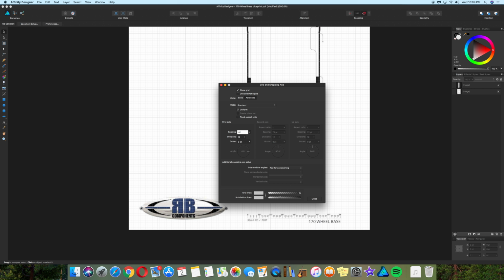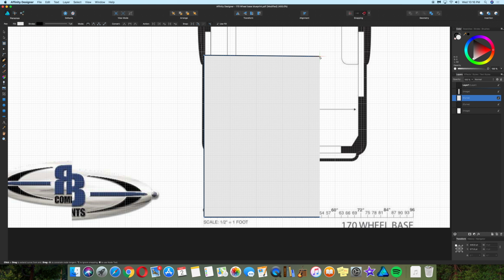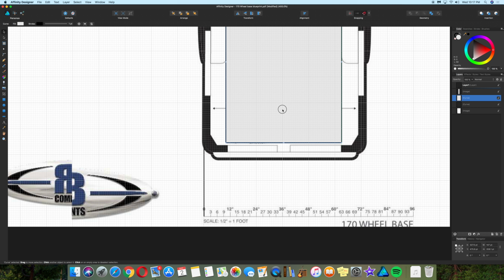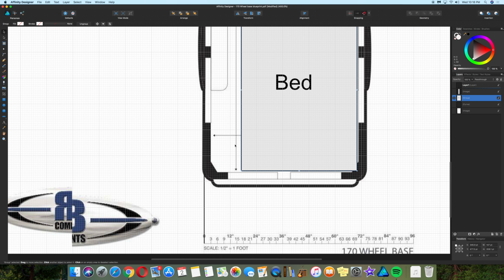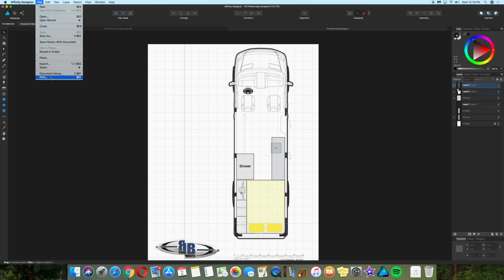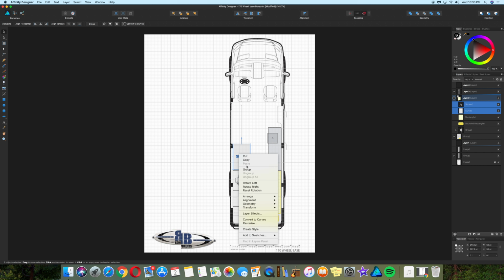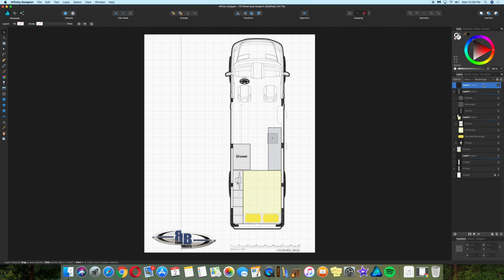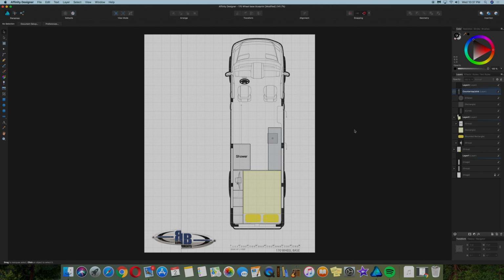creating a floor plan for your Sprinter conversion van + Blooper reel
In this episode we will discuss the various way of drafting a blueprint/creating a floor plan for your Mercedes Sprinter conversion van.  I will show you how to do it using software that will allow you to drag each component into place until you find the perfect fit.
There's a little blooper reel at the end too.

Software:  Affinity Designer